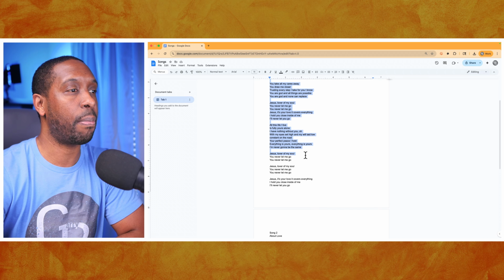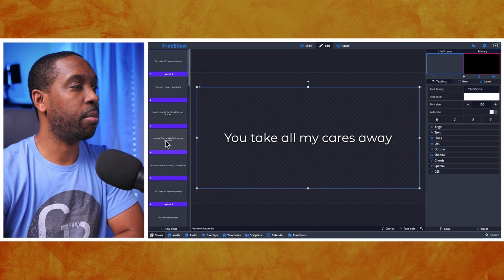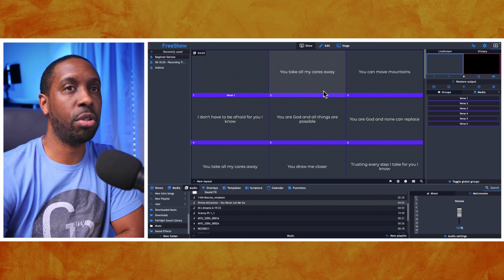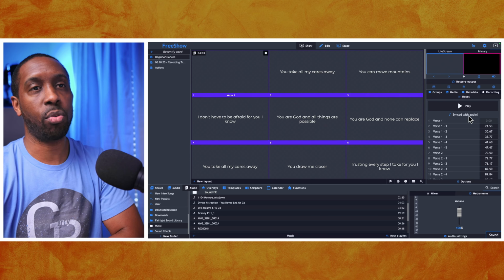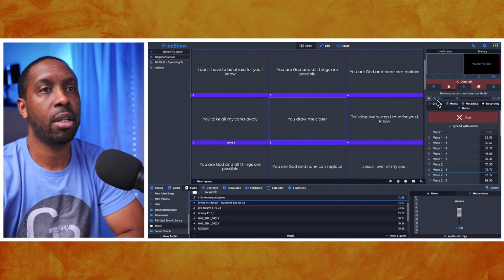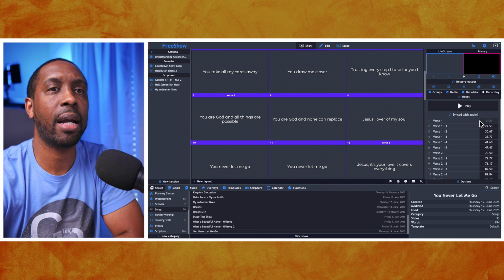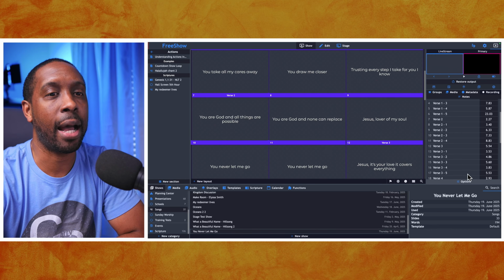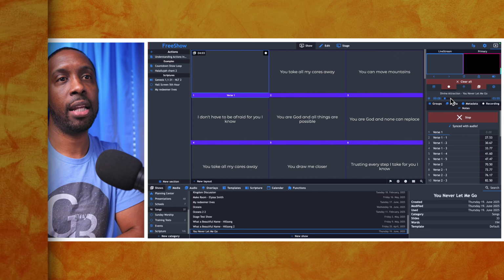Pre Record Shows for Easy Playback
Learn how to record your show and easily replay it with one click for your audience. In this tutorial you will learn what's needed to record and edit your show for it to play on it's own with one click in FreeShow.